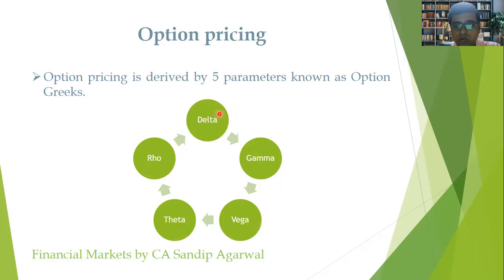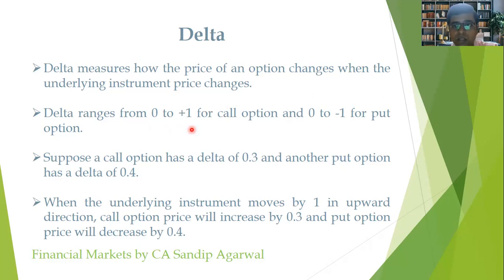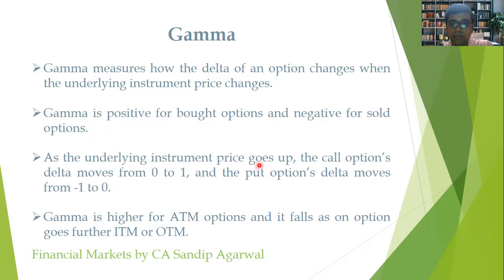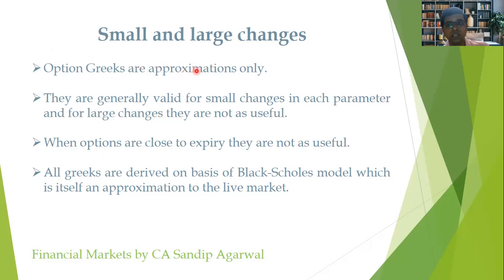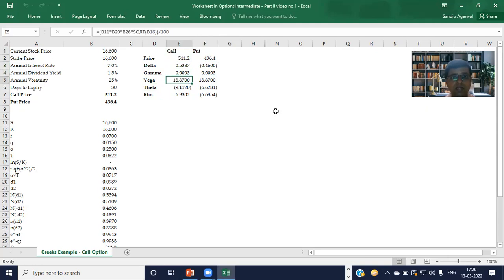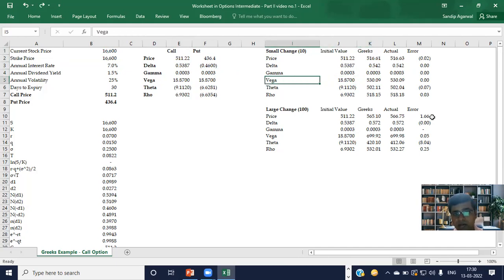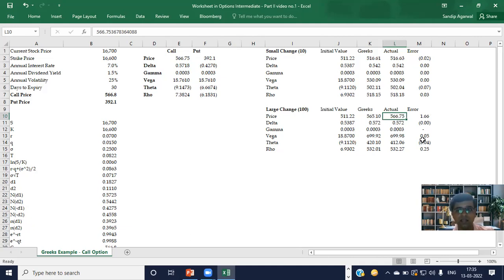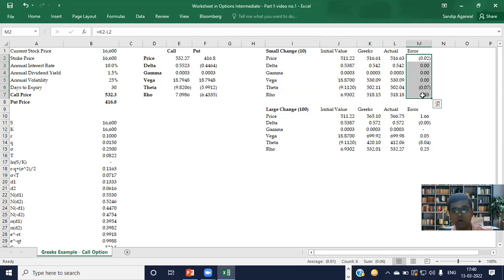Intermediate of Option-Part II-Video 1|FinancialmarketsbySandipAgarwal |Option greeks| Optiongreeks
Intermediate section of Options - Part II - Video no.1

Hello Friends,

This video covers intermediate section of options. We have covered total 4 videos under options basic and 4 videos under options Intermediate - Part I. We will cover 4 videos each under Intermediate - Part II and Advanced/Pro version of Options. Hence, we will have 14-18 videos covering nuances of complete options guide.

I will cover doubts/questions of previous video in the next videos.

I hope that you will like the content.